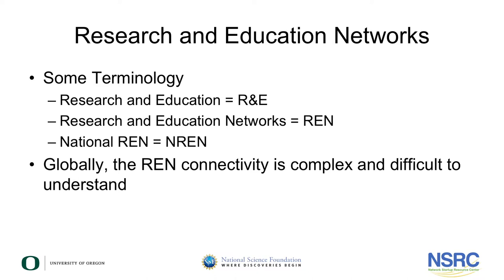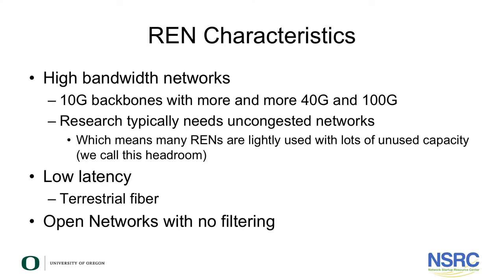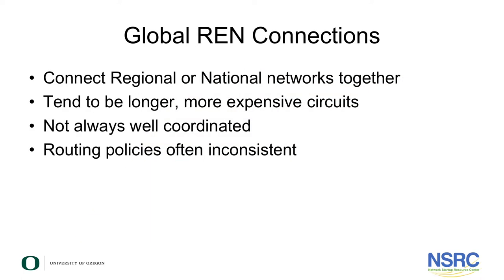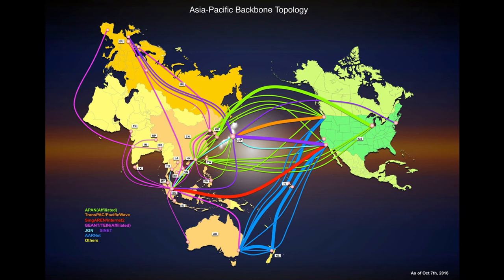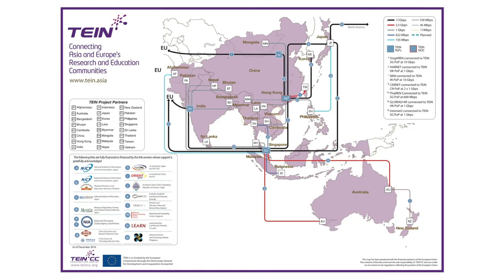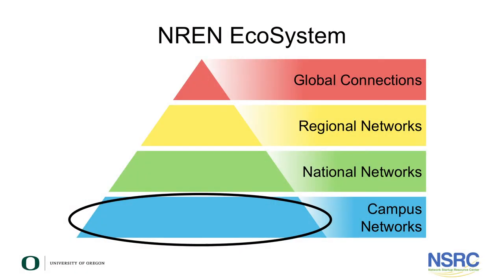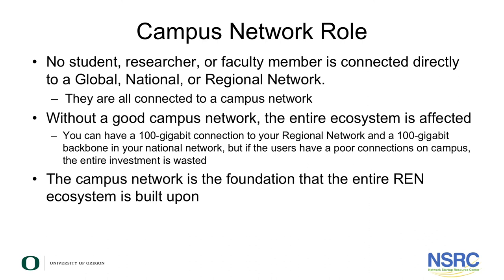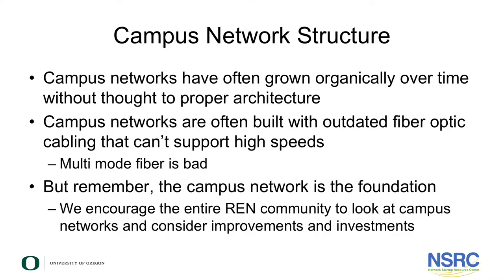Research and Education Network Ecosystem